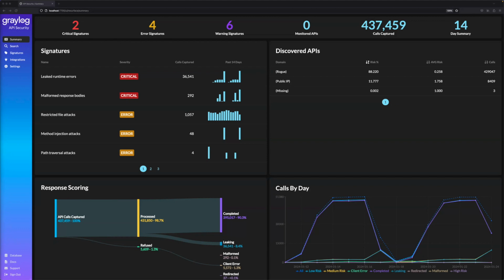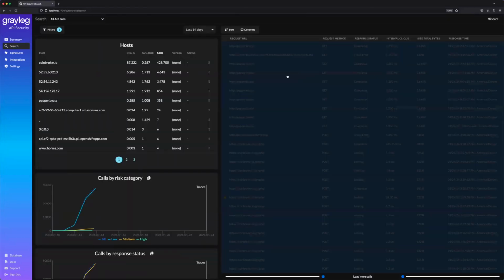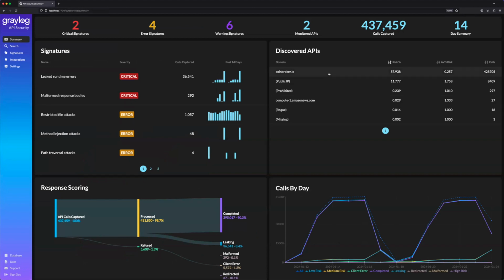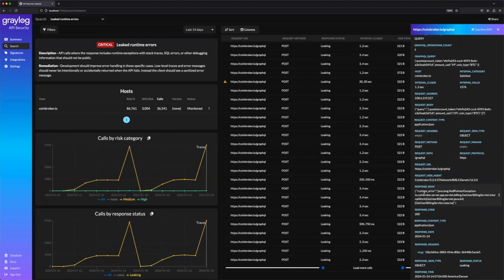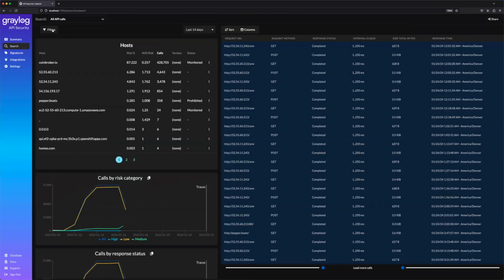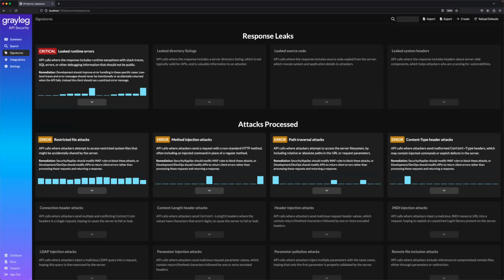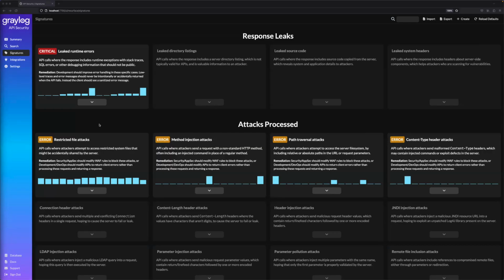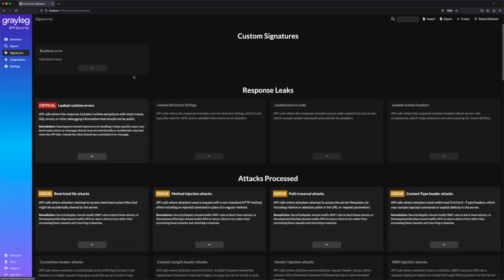Graylog API Security v3.6 Tour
Take a tour through the latest version of Graylog API Security.  Understand how you can find threats and vulnerabilities in your API landscape.